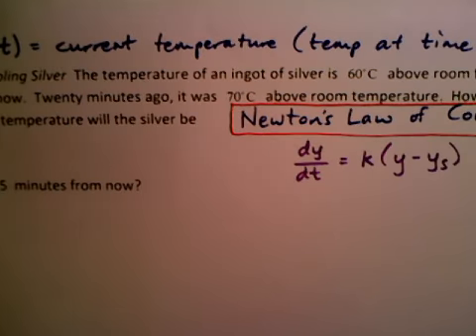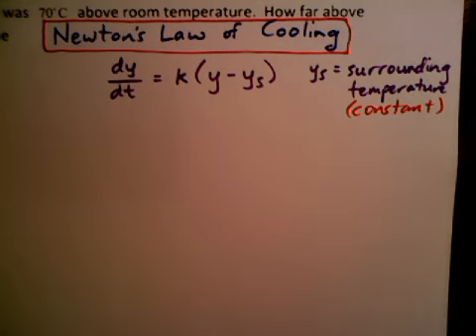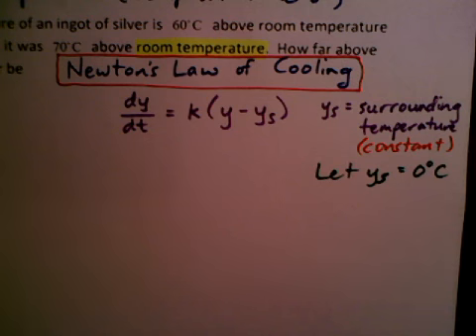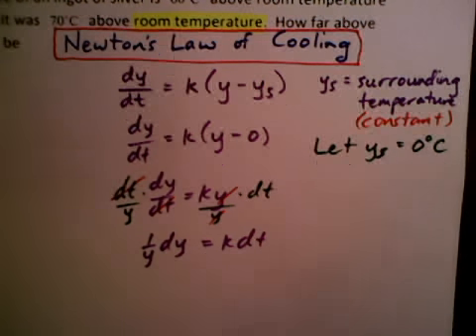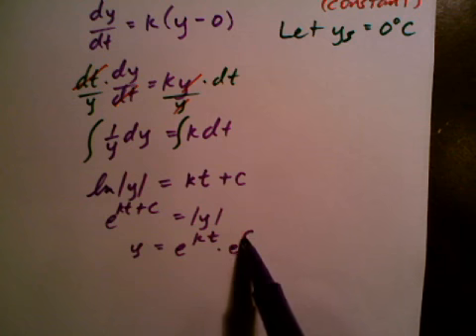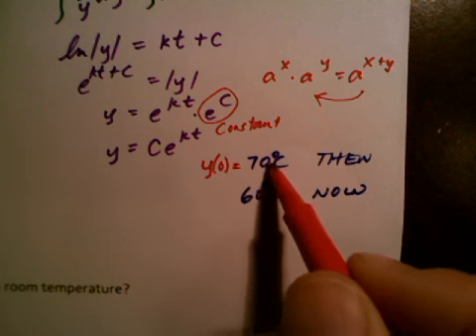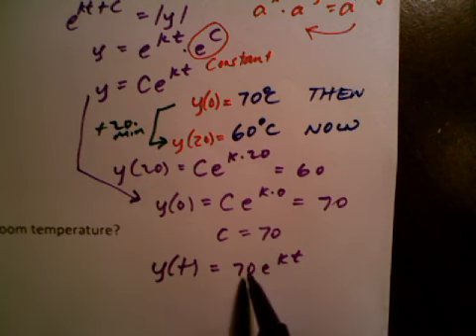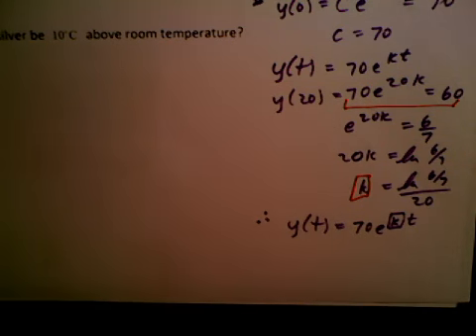BC 6.4/6.5 Notes Newton's Law of Cooling